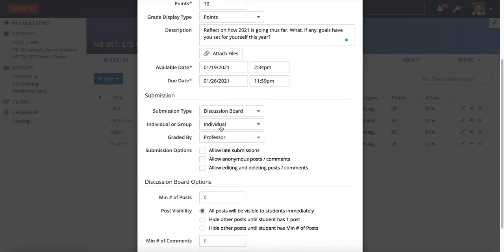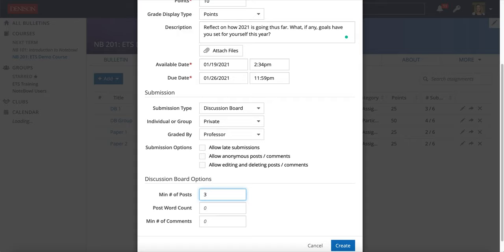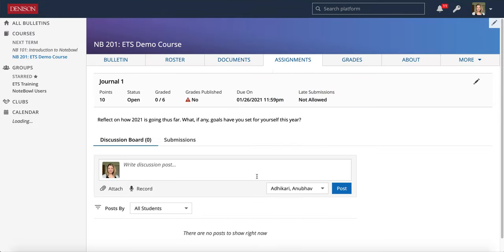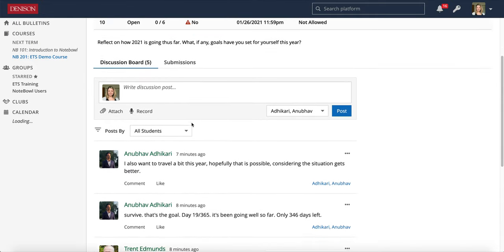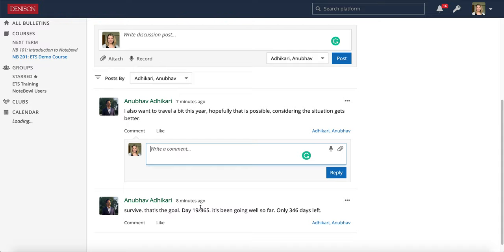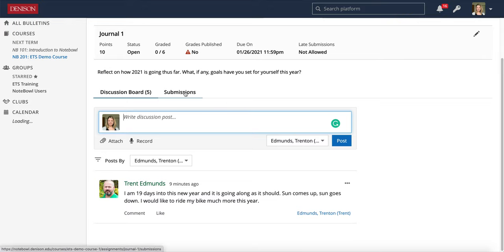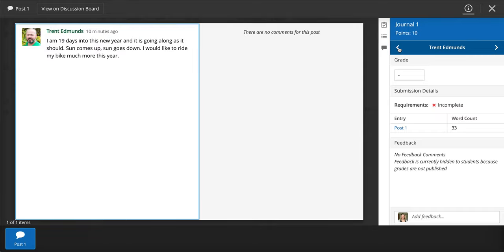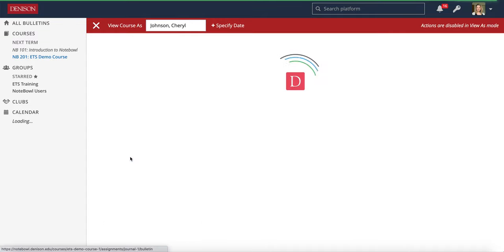Notebowl Faculty Tutorial Video 17: Assignments Tab Individual Discussion Boards Journals